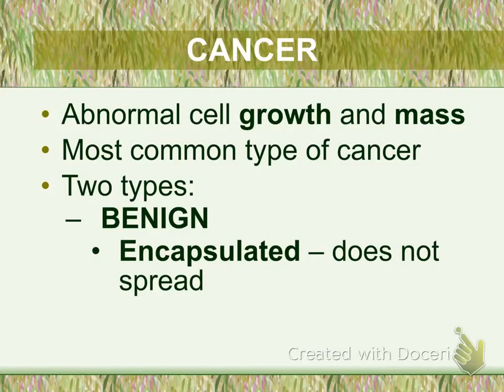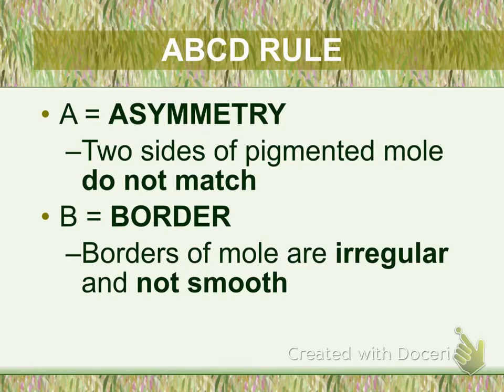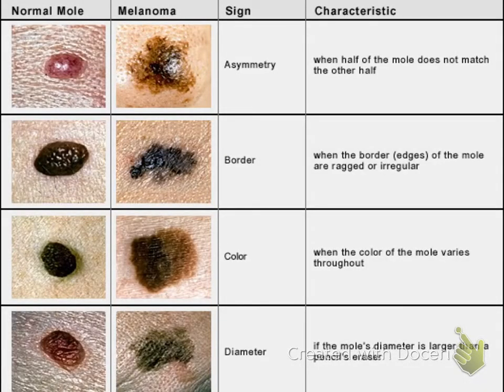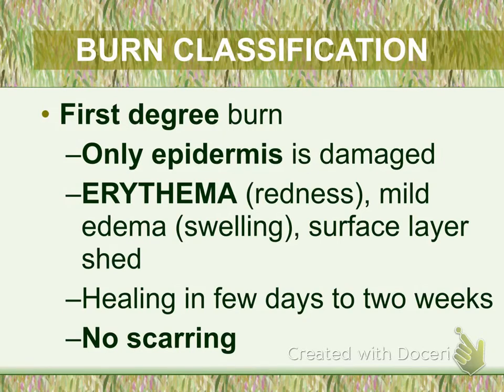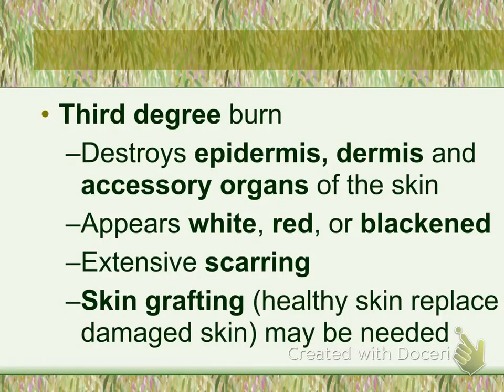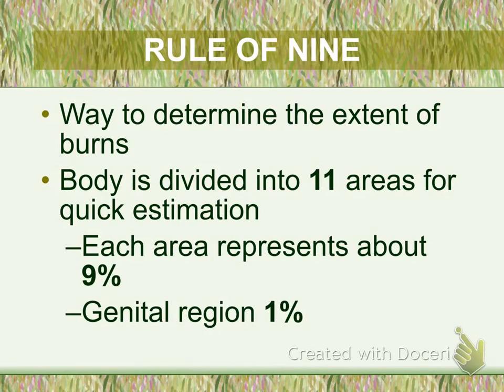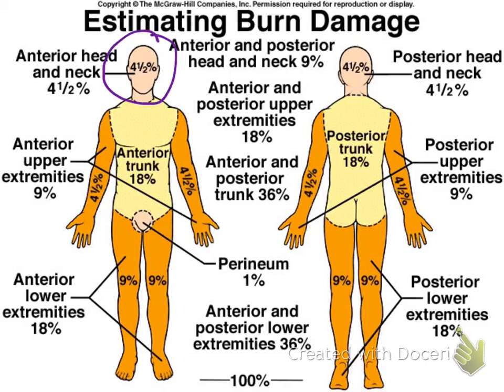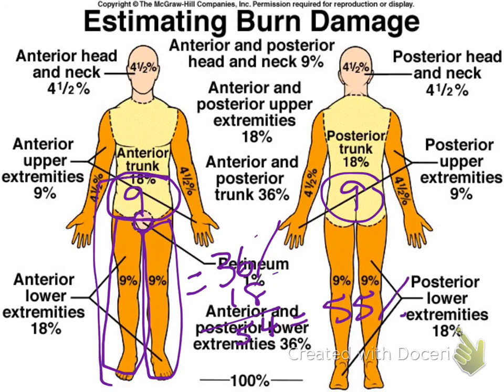4 7 Notes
Skin Cancer & Burn Notes